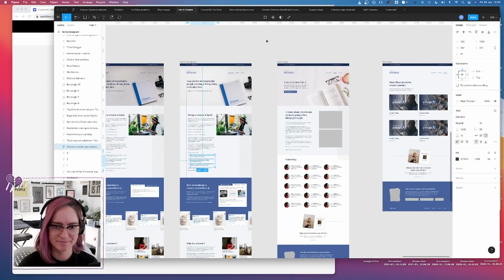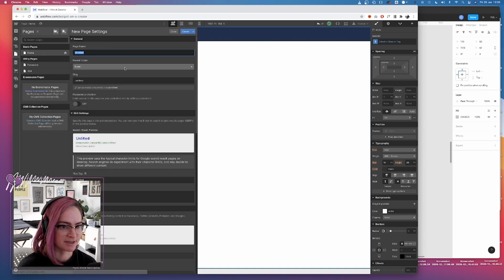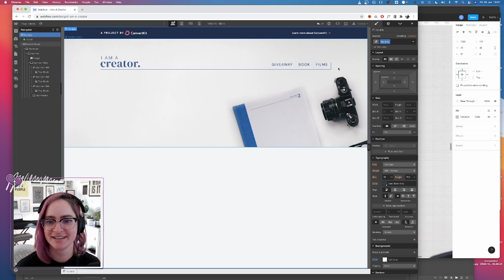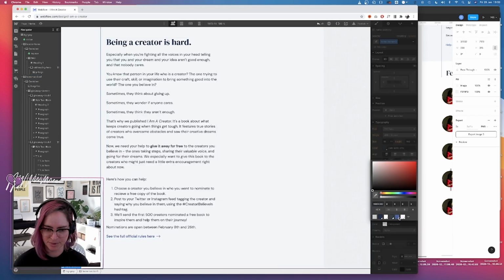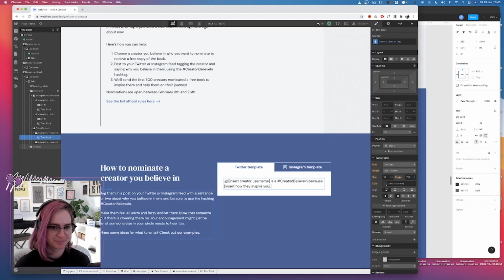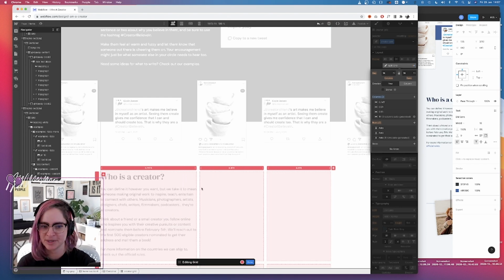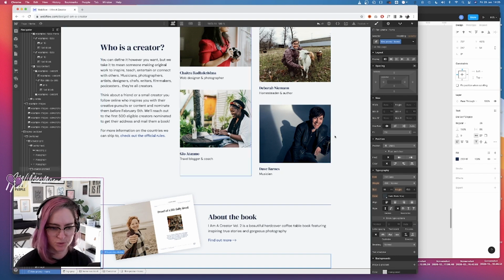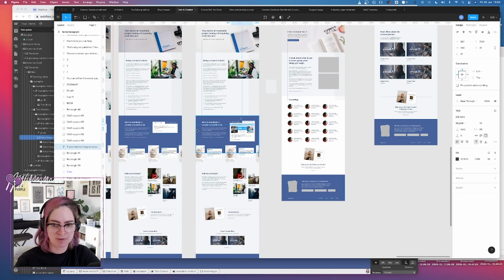Converting a Figma design to Webflow - My process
Process, tips, little cheats & working out interactive ideas in Webflow.
I recently live streamed the whole process of converting a design in Figma to a build in Webflow, and this is the beginning of that process! The original stream was on my Twitch channel, which you can find the link for below.

TIMESTAMPS:
00:00 Intro
00:36 First steps
02:18 Adding a style guide page
03:10 Using a flexbox (my fav)
03:49 Background & navigation
06:38 An interactive idea & fleshing it out
10:25 Tabs box (Instagram & Twitter)
13:21 Arranging insta/tweet examples
14:47 Containers & layout
15:50 Animation
16:42 CMS collection set up
17:28 Footer
18:50 Tidy up & video input
19:33 Overview

My videos don't have pre-roll ads because ads are annoying and I don't want you to have to sit through them.

You'll get extra content and ways to learn, like behind-the-scenes process info, downloadable assets and a patron-only podcast!

// ABOUT ME

// MORE

// SOCIAL

// MUSIC & TECH